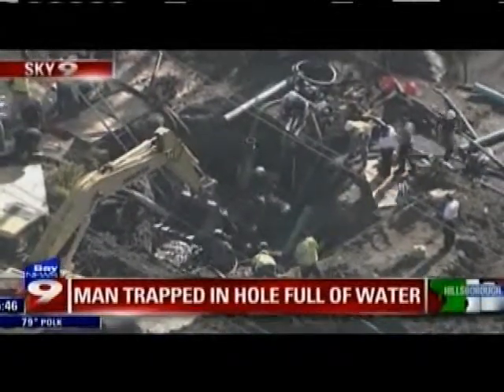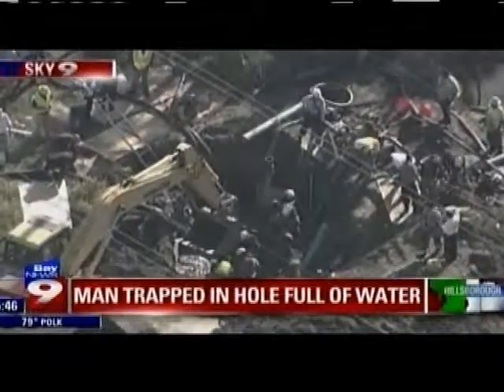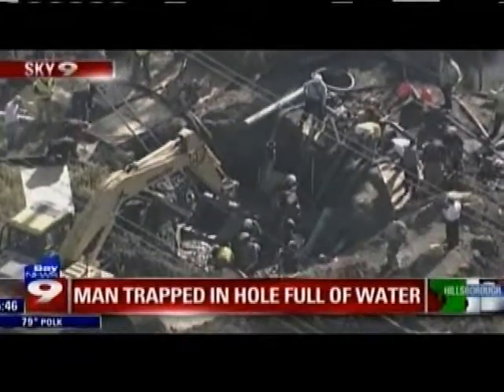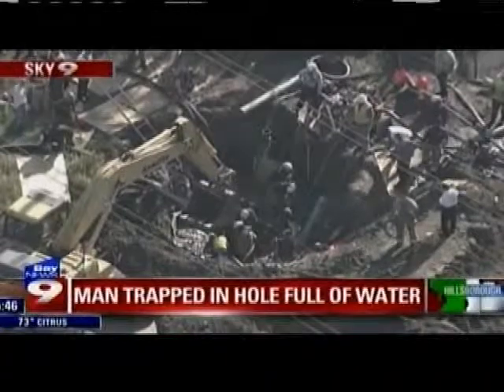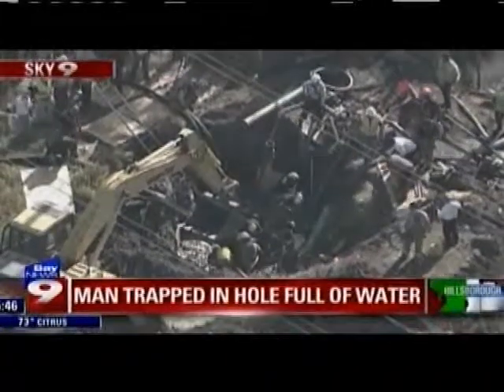Florida Hospital Tampa ER Nurse interview with Bay News 9 about a condtruction site accident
Rescuers hurry to free a man who is trapped  in a hole, waist deep at a construction site.
Florida Hospital Tampa ER Nurse and Certified Paramedic , Rachel McCarrell talks to Bay News 9 anchors, to give viewers a perspective of what is happening on the ground with the rescue.